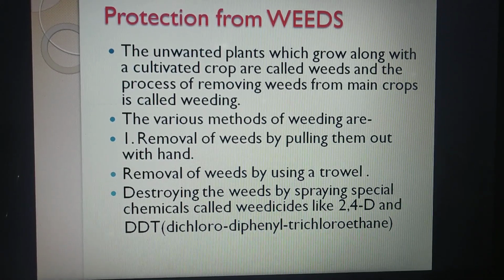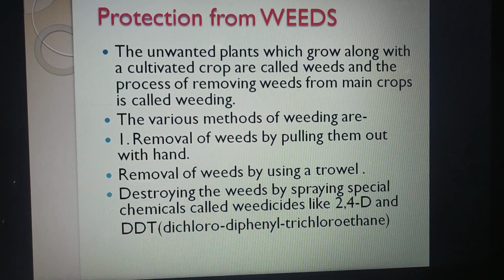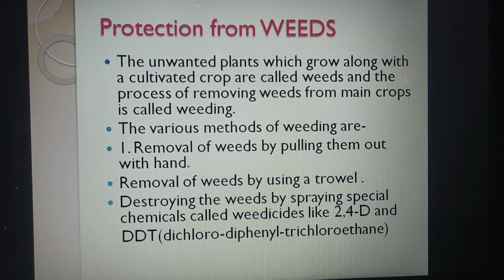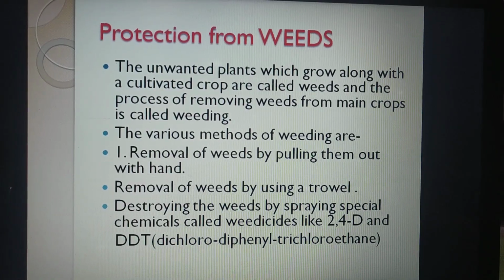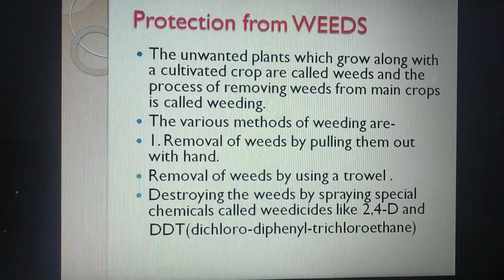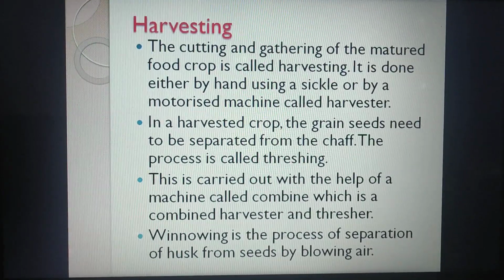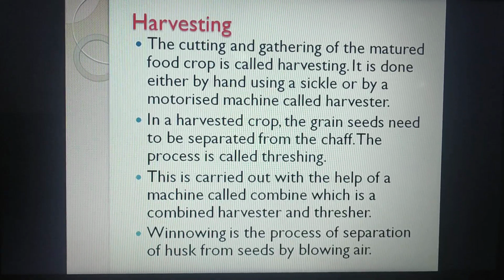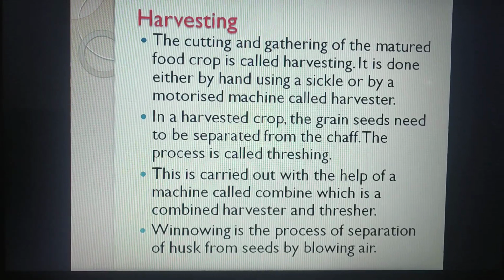CLASS VIII SCIENCE CH1 PART5